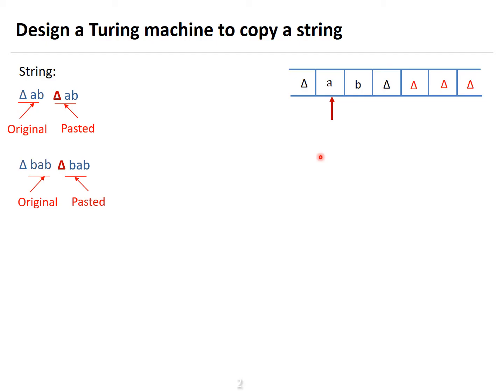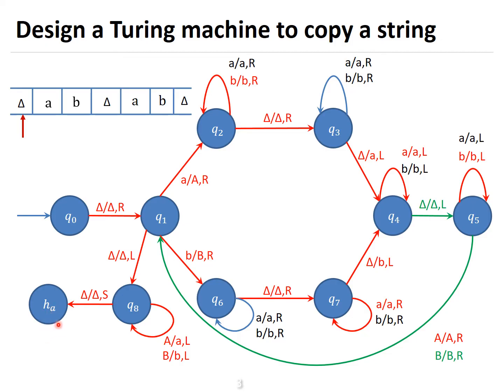Design a Turing Machine to Copy a String | Complete Tutorial|Programming Technique in Turing Machine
In this video, we'll walk you through designing a Turing Machine that can copy a string. If you've ever wondered how a Turing Machine can replicate data, this tutorial is for you! We’ll cover everything from the basics of Turing Machines to creating the states, transitions, and rules necessary for copying a string of symbols. Whether you're new to computer science or an advanced learner, this video will help you understand how Turing Machines can perform powerful tasks like copying strings in computation.

Join us and level up your computer science knowledge!